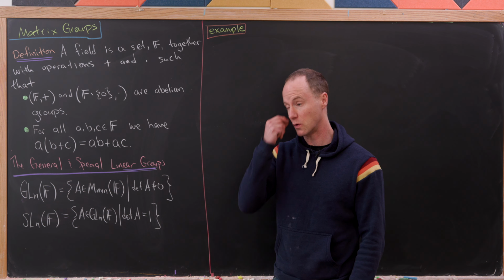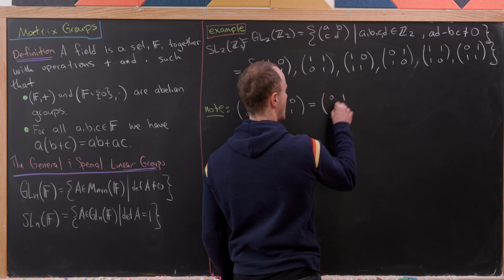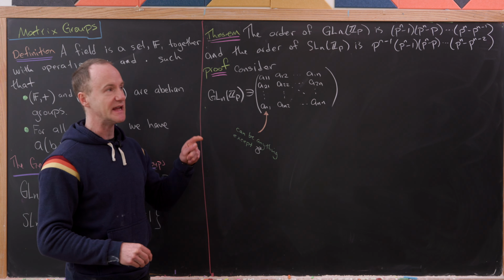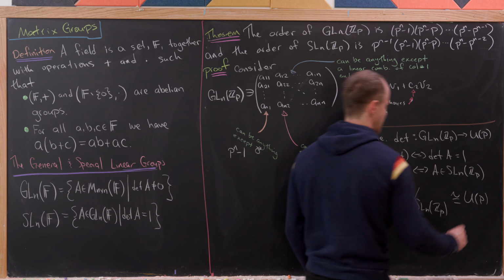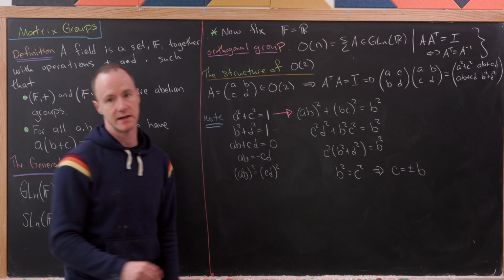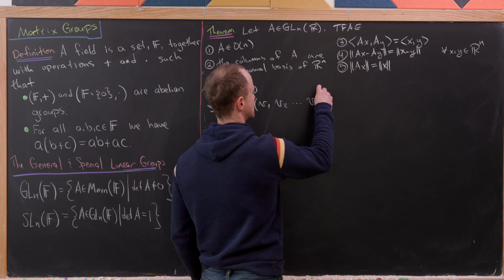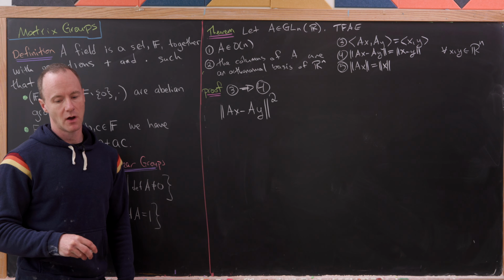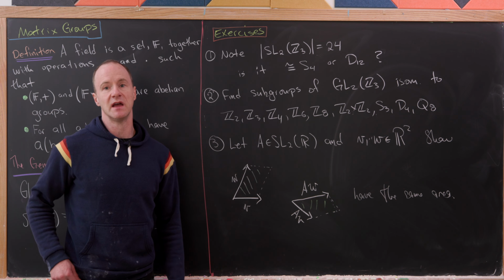A very little bit about matrix groups